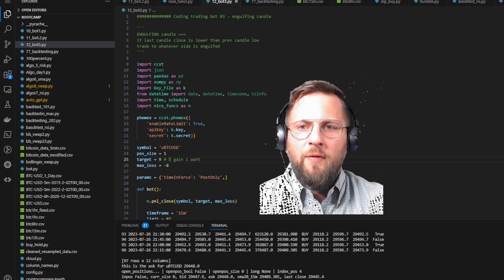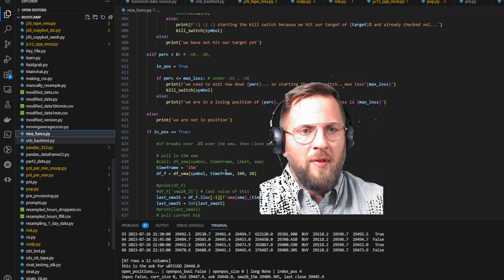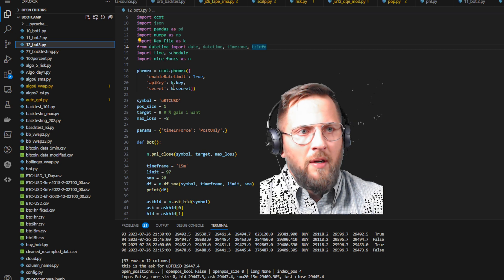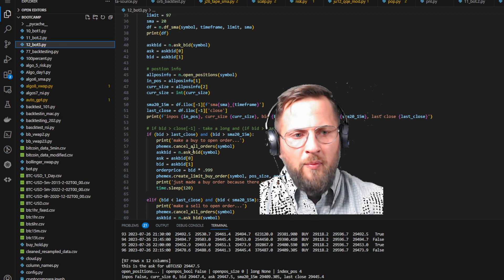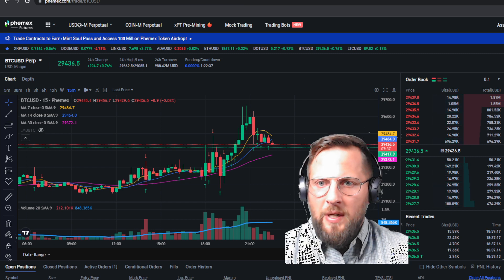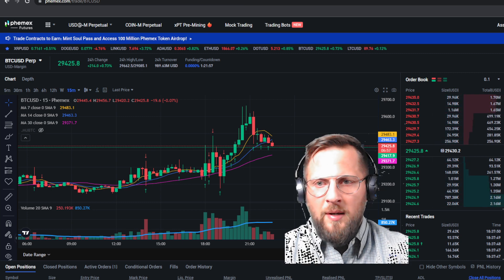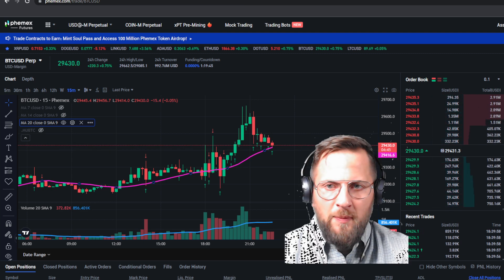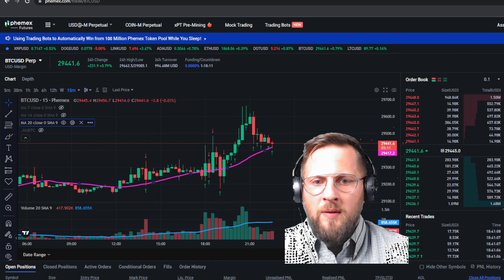"Building a Python Trading Bot in Visual Studio Code (VSC) | Phemex Exchange Walkthrough"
In this exciting tutorial, we'll dive into the world of algorithmic trading and explore how to create a powerful trading bot using Python in Visual Studio Code (VSC). Whether you're a seasoned developer or just starting your coding journey, this step-by-step guide will walk you through the process of building a sophisticated trading bot from scratch.